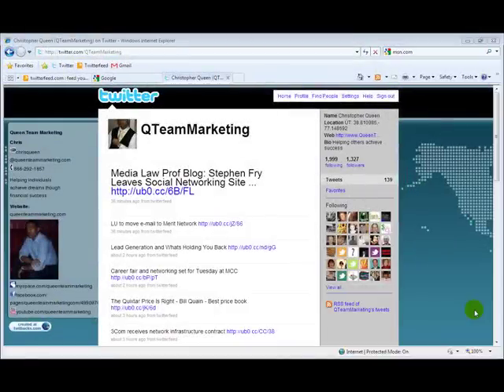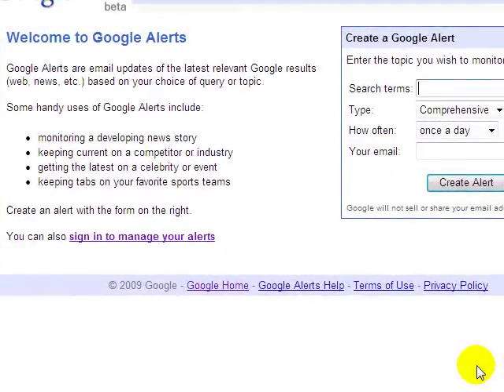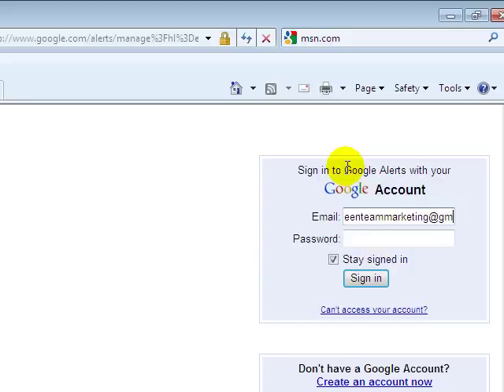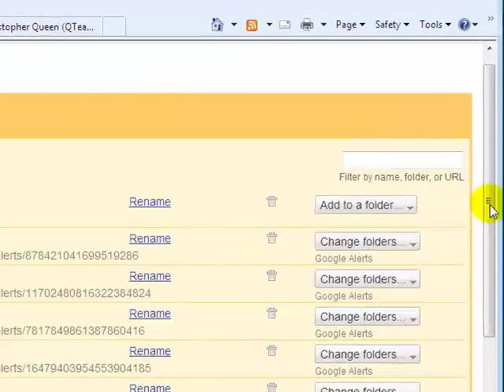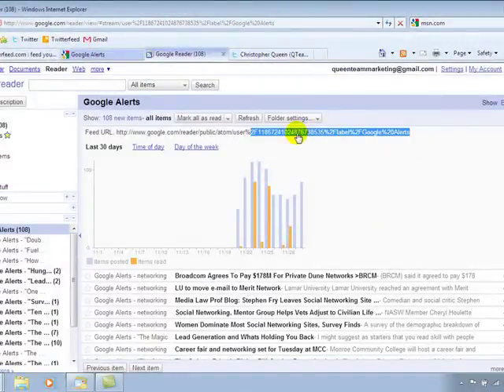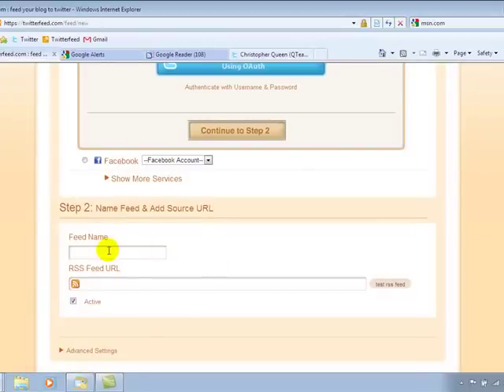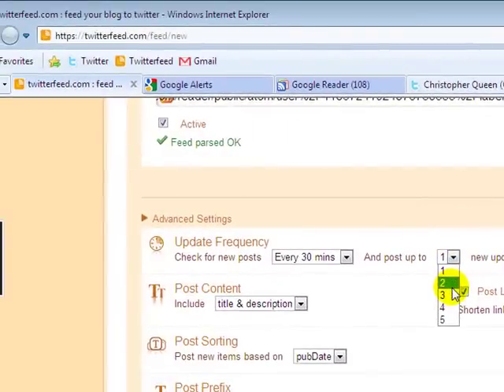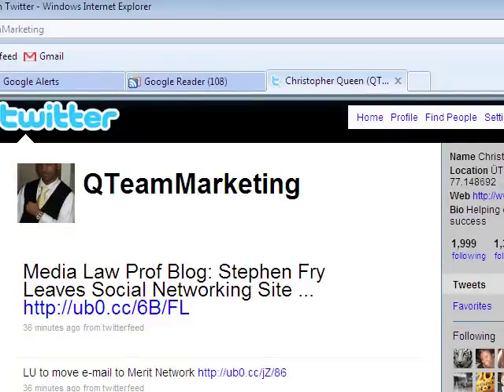Networking Secrets Revealed: Twitter on Autopilot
In this video I reveal one of the many secrets that 99% of online network marketers dont know about. This is a vital strategy that we teach so that people can stop struggling with network marketing and become a top producer within their company.